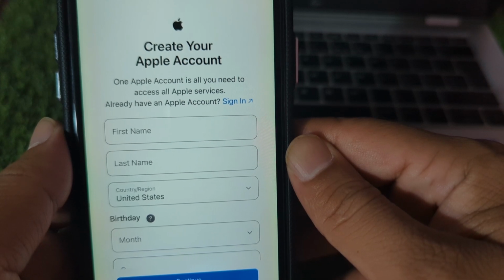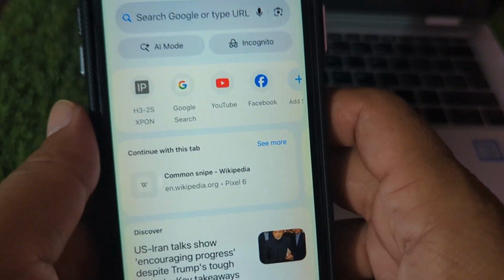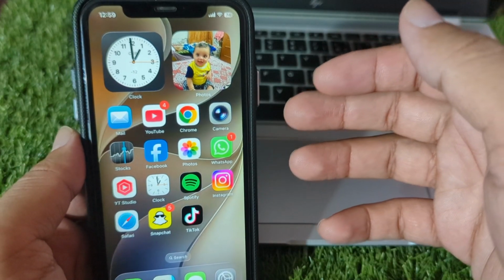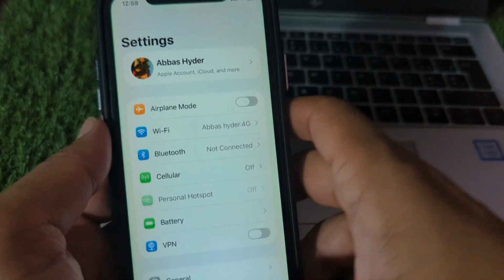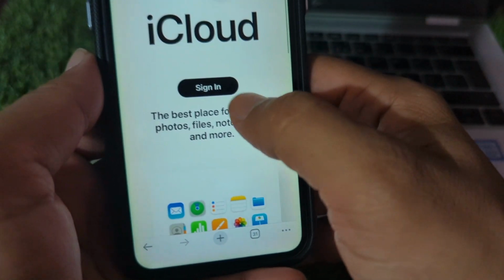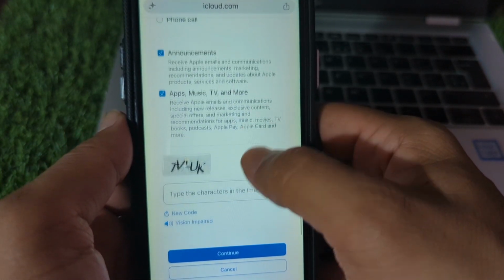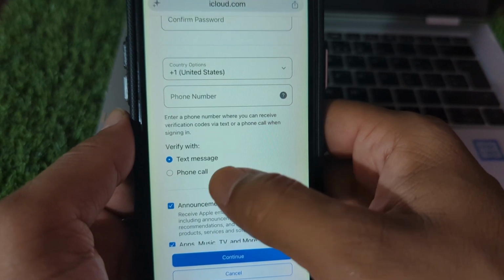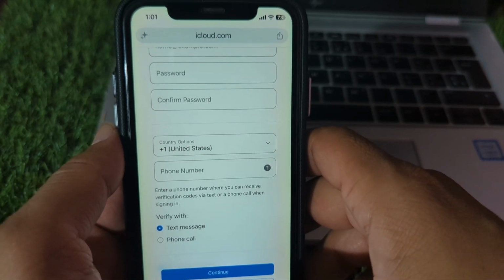How To Create Free Apple Id on iPhone & iPad | iOS 27Fixed!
Want to create a FREE Apple ID on your iPhone or iPad running iOS 27? In this video, I’ll show you the easiest step-by-step method to create an Apple ID without any payment method.

Whether you're setting up a new device or facing issues while creating an Apple ID, this guide will help you fix everything and get started بسرعة!

✅ Create Apple ID without credit card
✅ Works on iPhone & iPad (iOS 27)
✅ 100% working method in 2026

Follow all the steps carefully and your Apple ID will be ready in minutes!